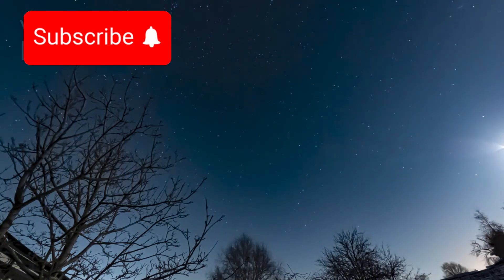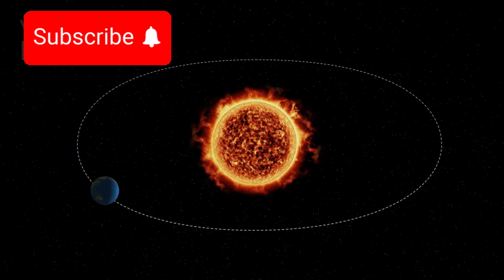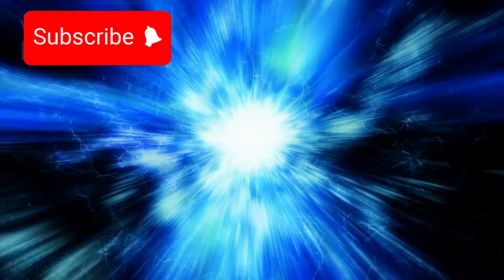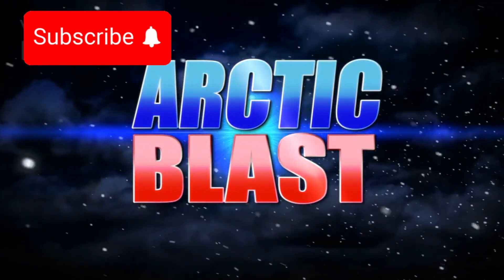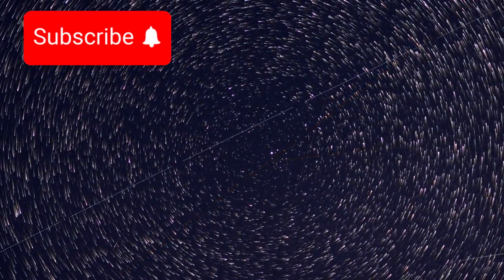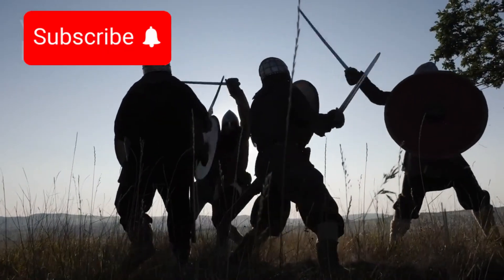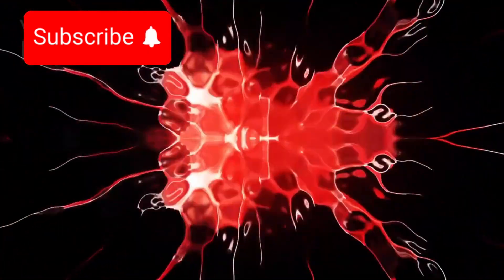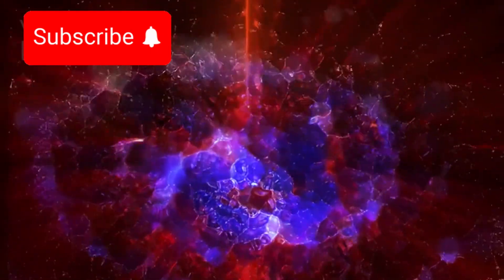Neil deGrasse Tyson: “Polaris Just EXPLODED and Something TERRIFYING Is Happening”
Have you ever wondered if the North Star could suddenly disappear? 🌟 In this video, we explore shocking discoveries about Polaris — the star we've relied on for centuries to guide us through the night sky.

Join us as we dive into expert opinions, surprising astronomical data, and what would happen if Polaris exploded in a brilliant supernova. From ancient history to future space tech, this video gives you a clear and easy look at one of the most mysterious events unfolding above our heads 🔭.

Don’t miss this space update that could rewrite star maps forever! 🌠